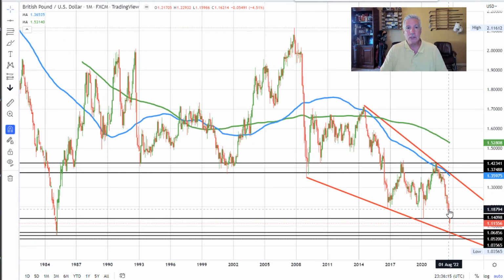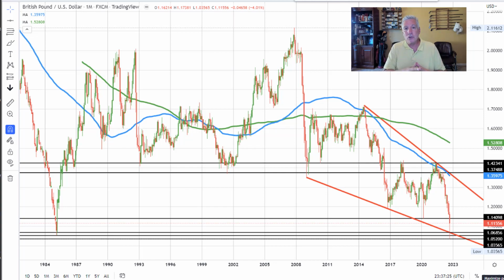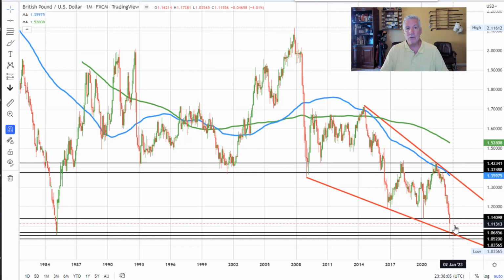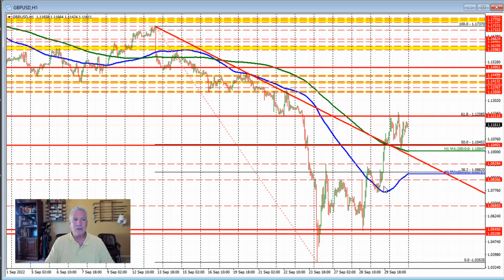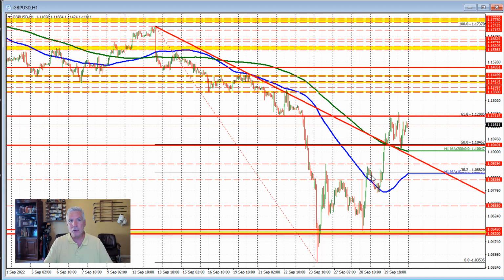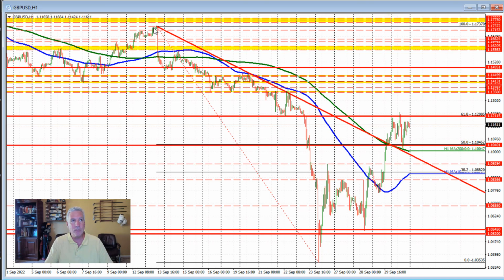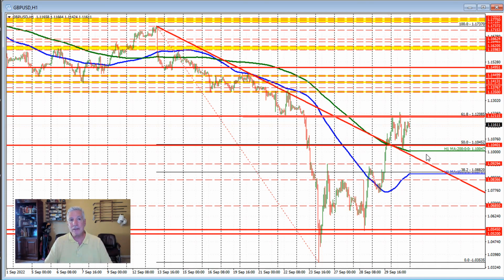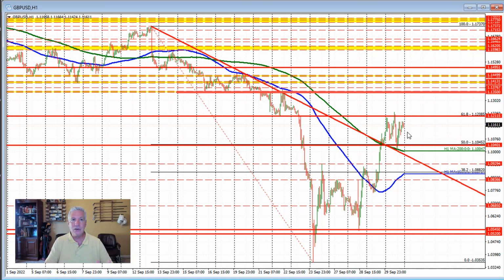FOREX QUICK: A record low for the GBPUSD, but the closing level for the week is short term bullish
The GBPUSD moved to a new all time record low this week. However, by the close, the price had rebounded and is closing the week with a more bullish bias in the short term. What needs to be done to keep the ST bias intact in the new trading week?